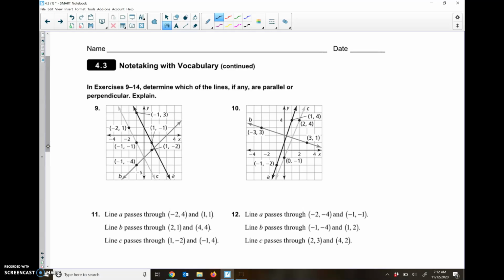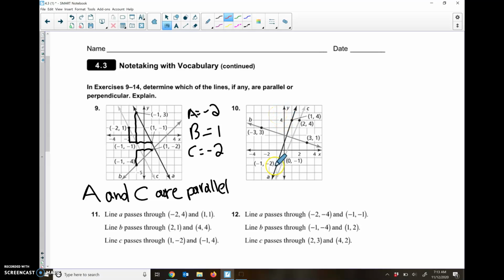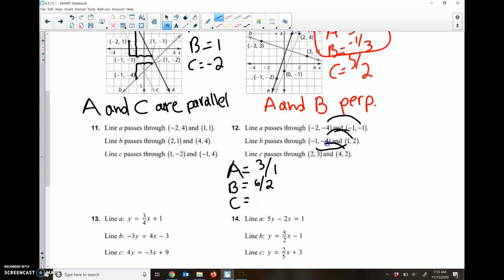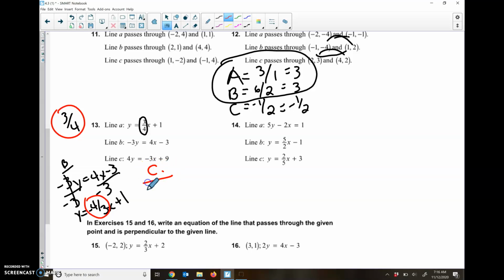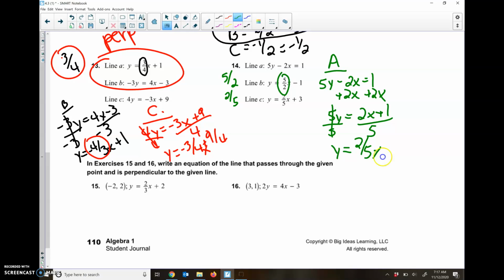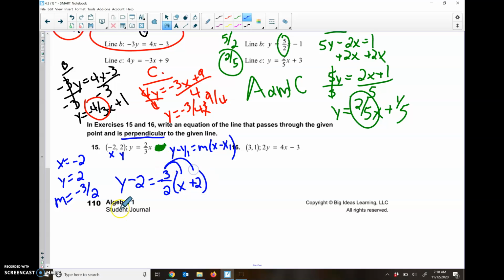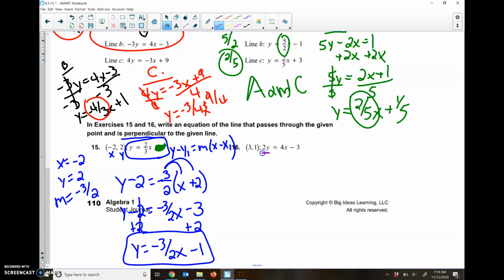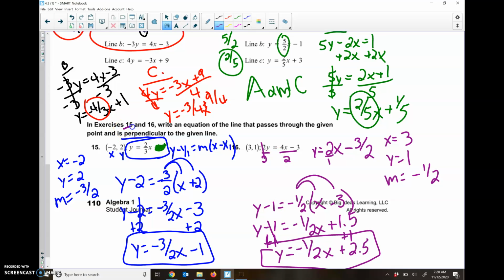4.3 Parallel and Perpendicualr part 2